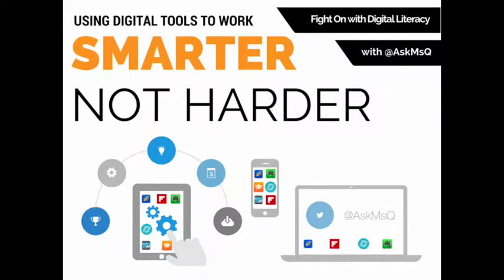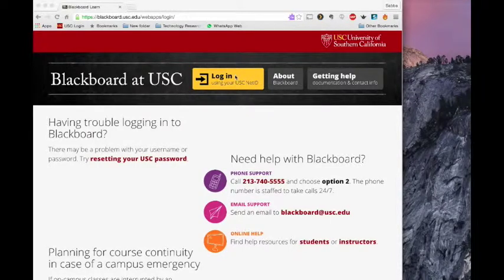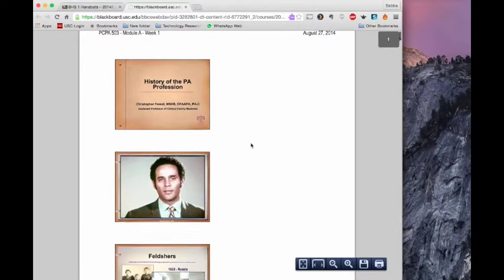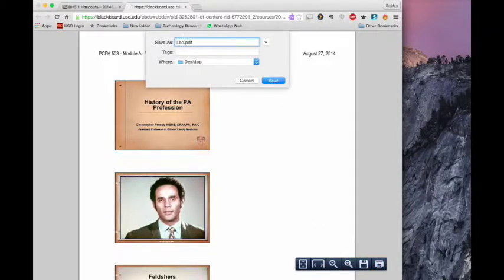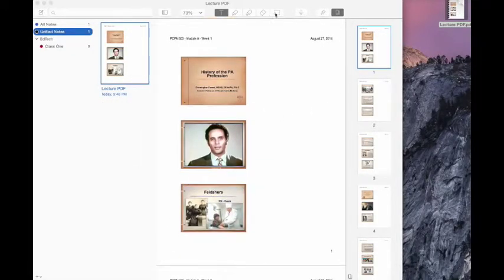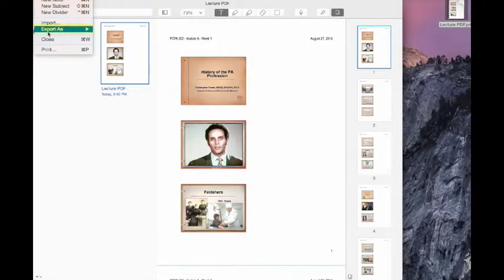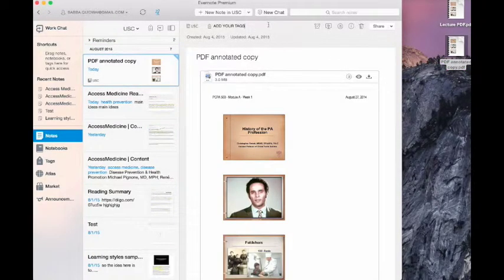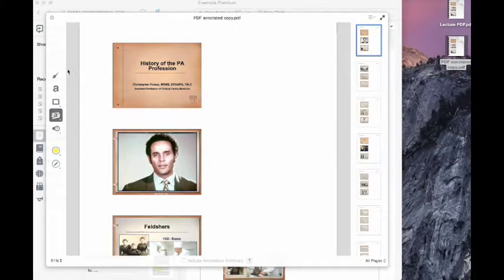Smarter Not Harder: Annotating Lecture Notes with Notability and Evernote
In our series Using Digital Tools to Work Smarter not Harder we take a look at how students can download lecture notes from BlackBoard, save them as PDFs, annotate them in notability and then curate them in Evernote allowing them to study anytime, anywhere.